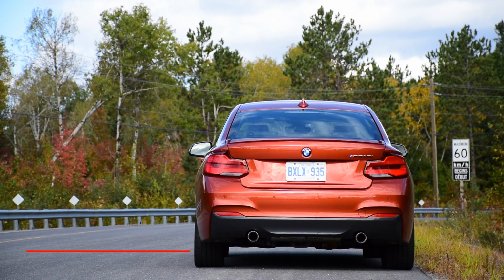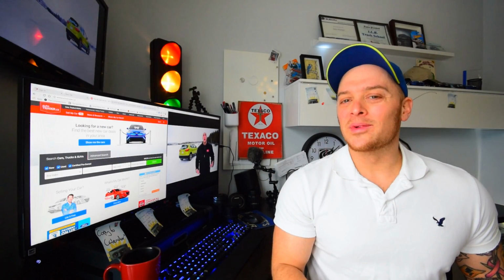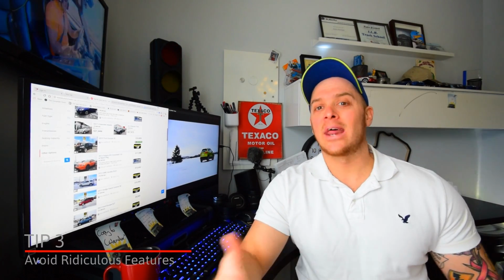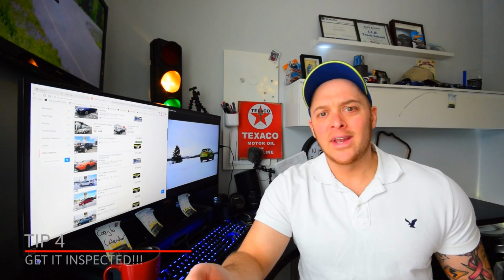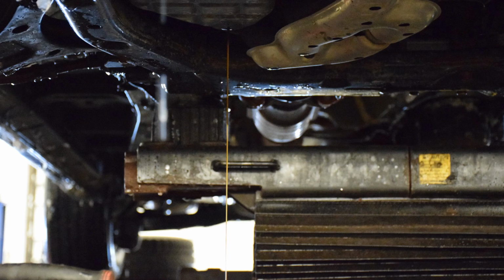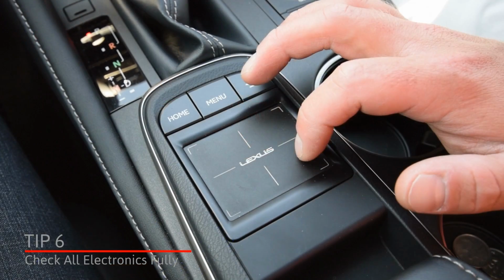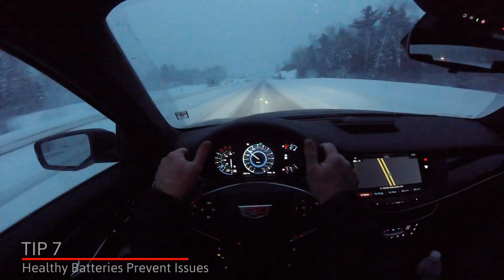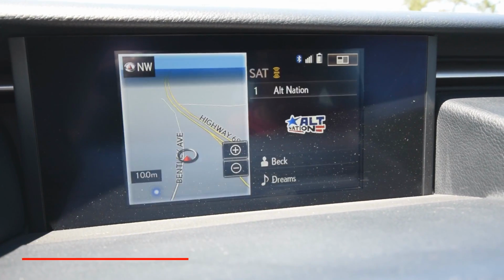Top Tips for Used Luxury Car Shoppers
Our top tips for first-time luxury vehicle buyers-- to help save time, money and headaches. A collection of tips for new and used shoppers alike.